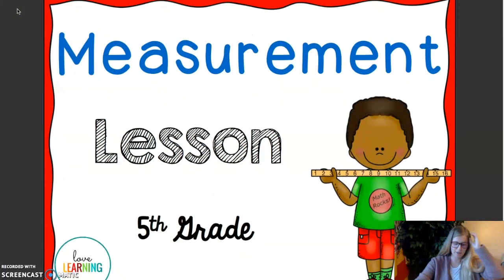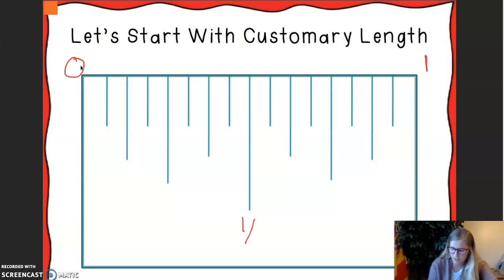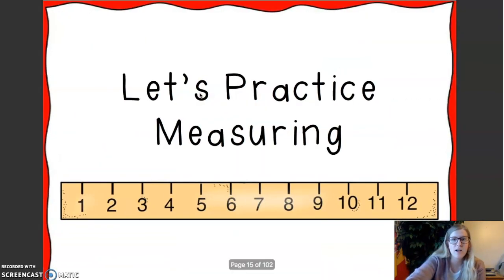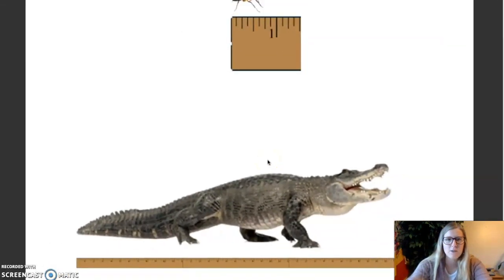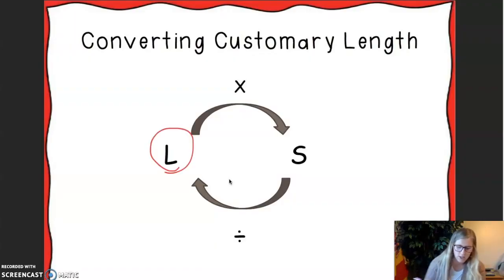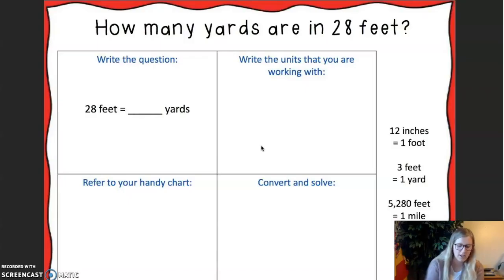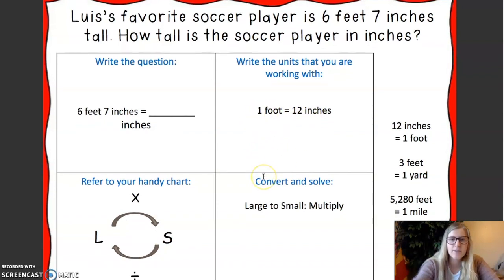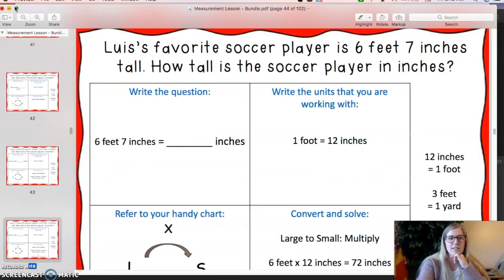Customary Length lesson 10.1 from Ms. Heaton